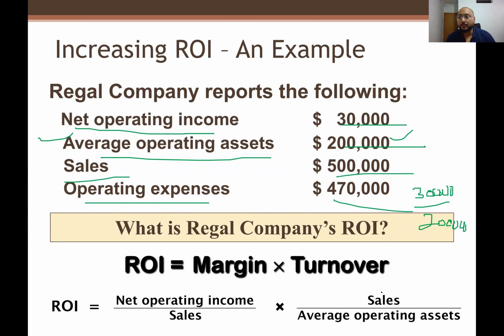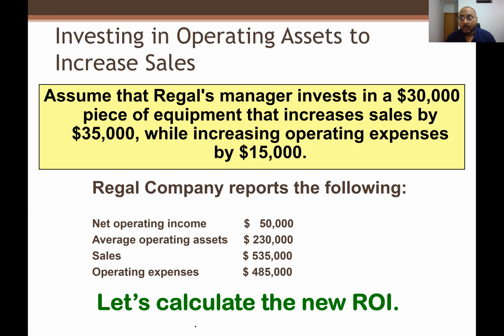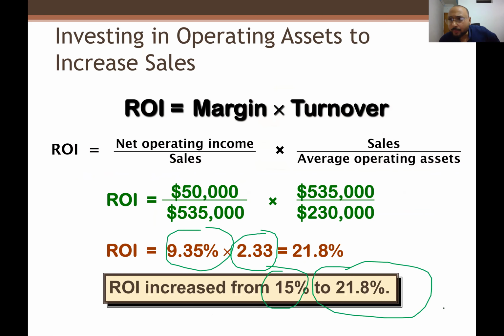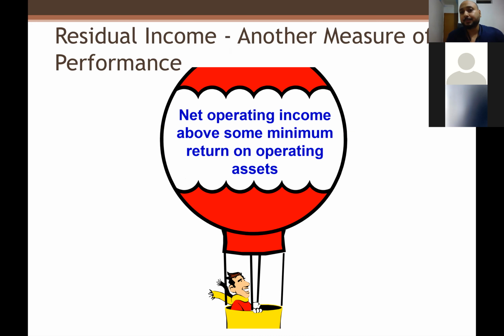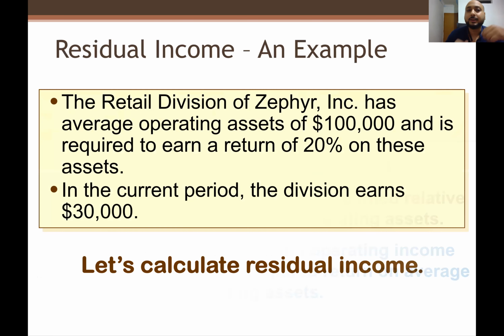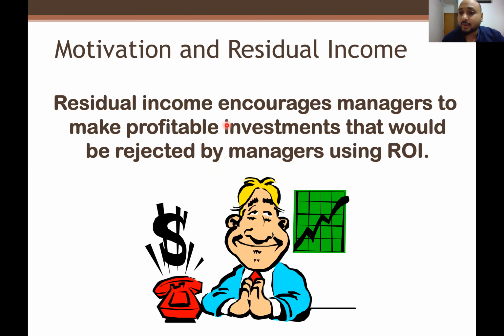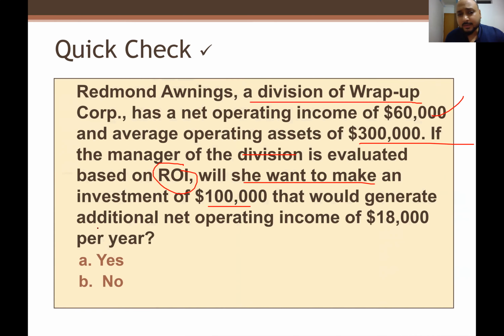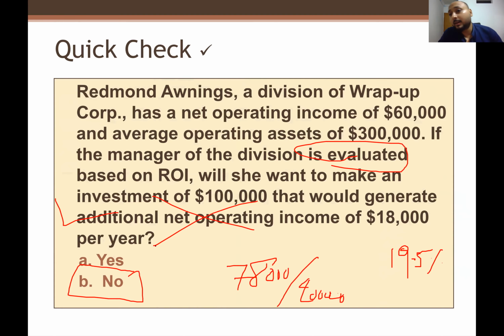Managerial Accounting (Spring 2022) Lecture 14 - Performance Measures in Decentralized Companies - 3